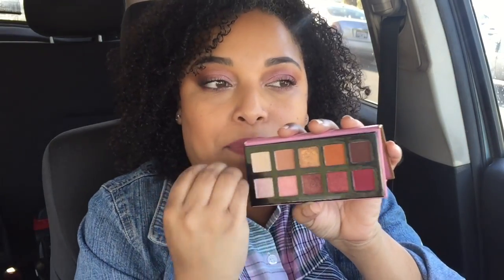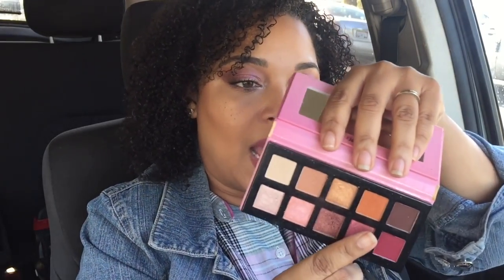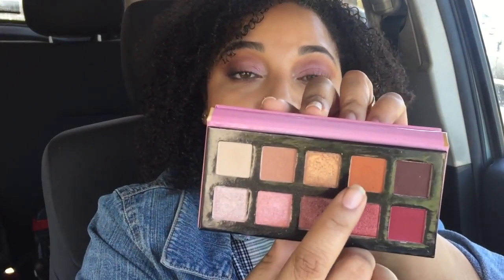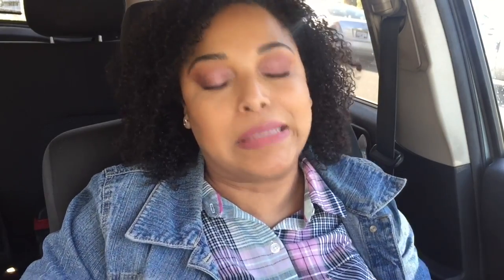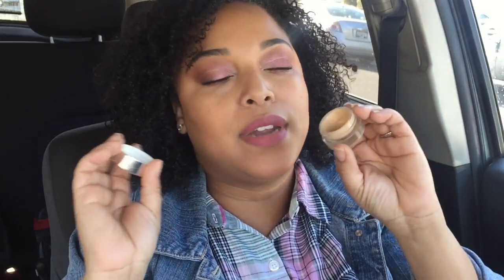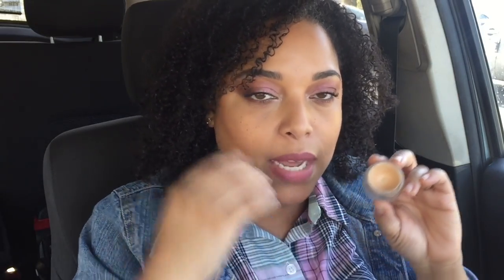JANUARY FAVORITES & FAILS + GIVEAWAY || MelissaQ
Hi Loves!

PRODUCTS MENTIONED

Quay x Desi Perkins Black Fades
Nars Laguna Bronzer
Nars Final Cut Blush
Vasanti Matte Crush Lip Pencil It's Your
Murad Multivitamin Infusion Oil
Hey Honey Good Morning Honey Silk Facial Serum
Ofra Highlighter Rodeo Drive
Tokyo Milk Dead Sexy
Violet Voss Fun Size Palette
Glossier Stretch Concealer
Born This Way Radiant Concealer
Canon 77D DSLR

Amazing Cosmetics Illuminate Eye Primer

- LEAVE ME YOUR IG HANDLE  WITH YOUR ANSWER TO THE QUESTION

-WHAT BEAUTY PRODUCT (GOOD OR BAD) DID YOU CHANGE YOUR MIND ABOUT?

 -Must be 18 or older (or have your parents permission)

 -Winner will be contacted directly via email and will have 24 hours to claim their prize before another winner is chosen.

 GOOD LUCK!

Camera: iPhone
Editing Software: Final Cut Pro X
Thumbnail Editing: Pic Monkey & Phonto